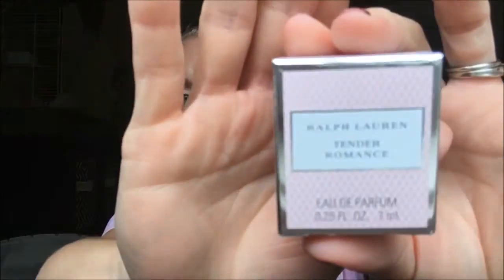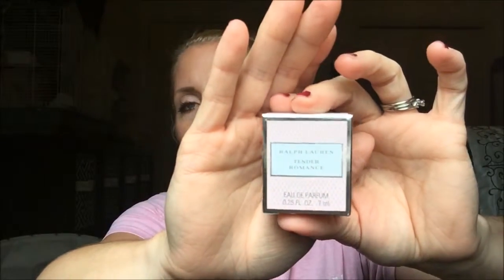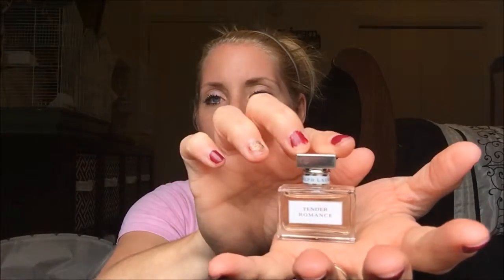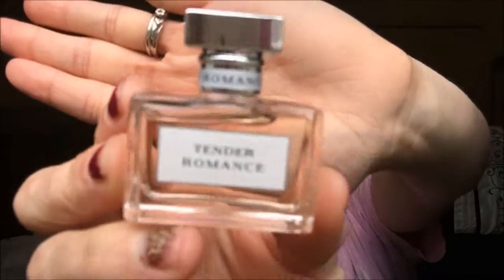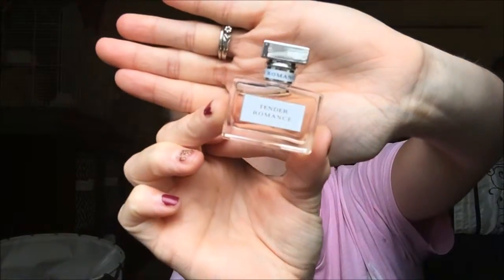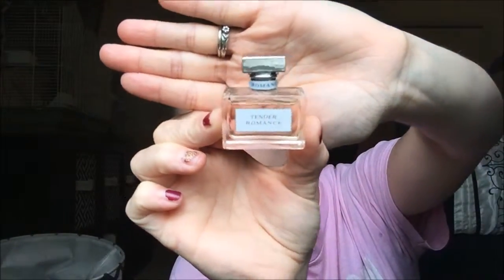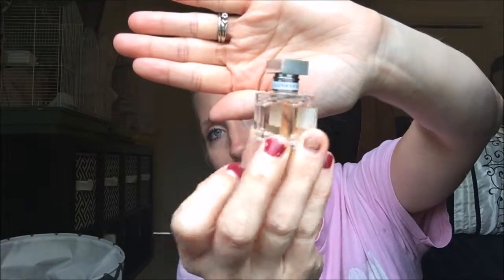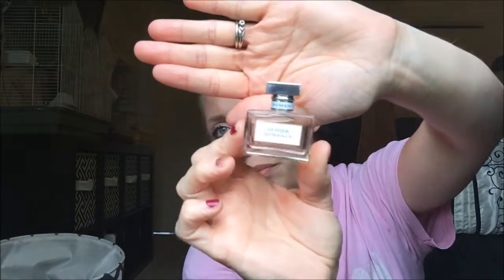Influenster LIVE VoxBox Opening | "Ralph Lauren"